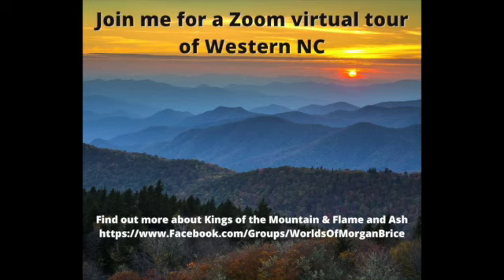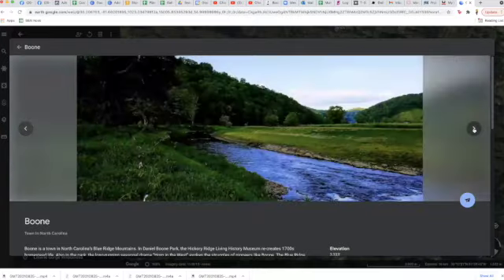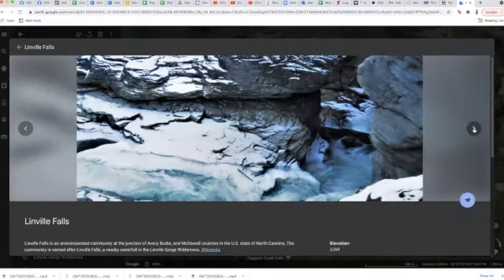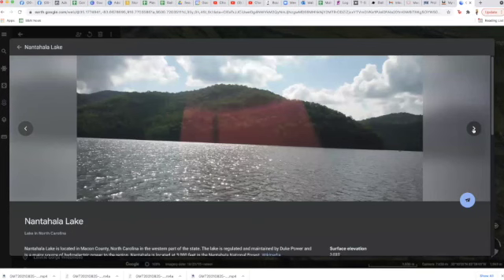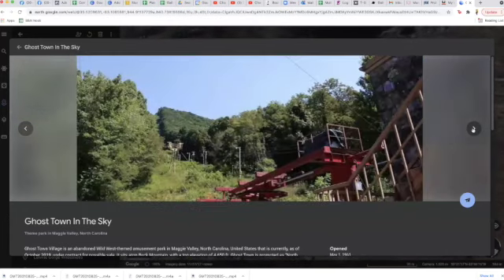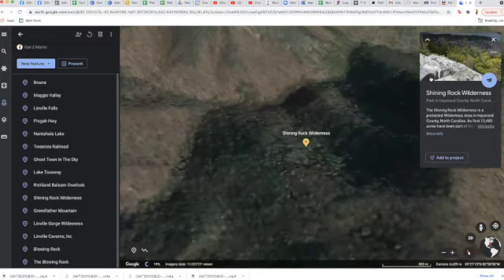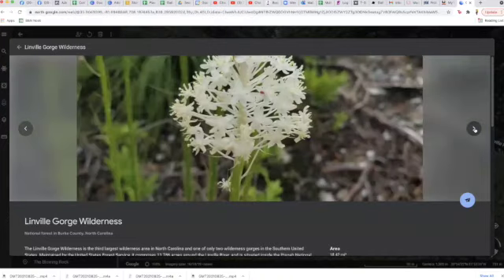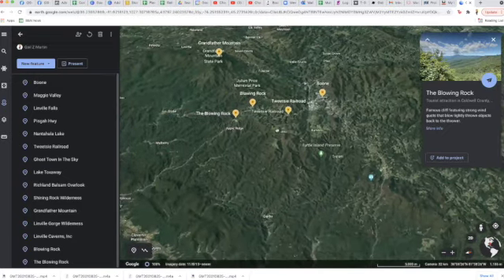Dawson and Grady's Western NC Zoom SD 480p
Several of my Morgan Brice books take place the Western half of North Carolina. I take readers on a virtual tour of the locations that were used in or that inspired fictional places in the Kings of the Mountain series, as well as the Witchbane novel Flame and Ash.